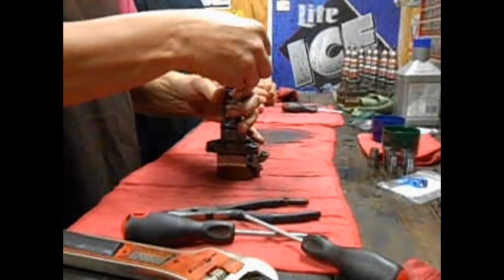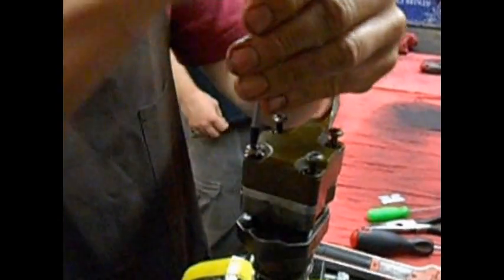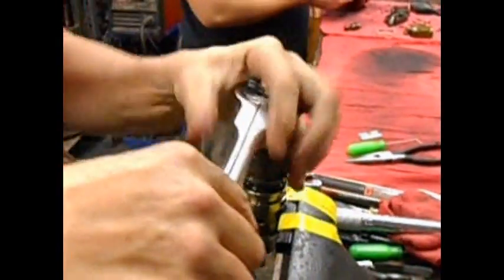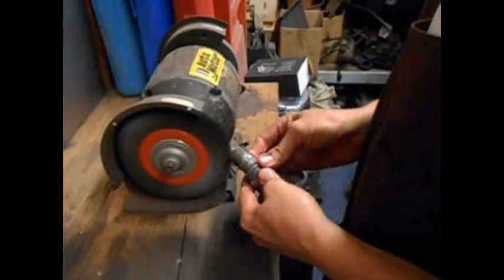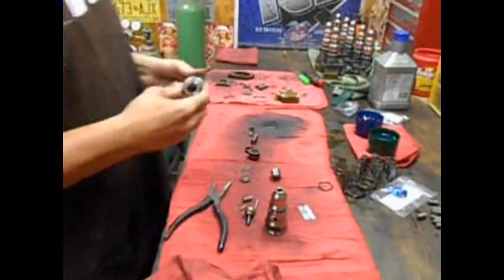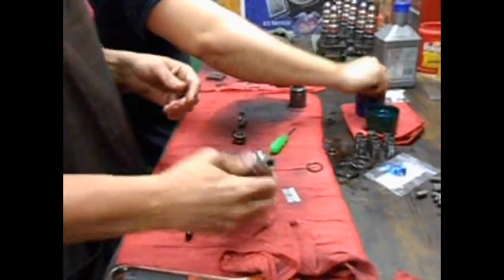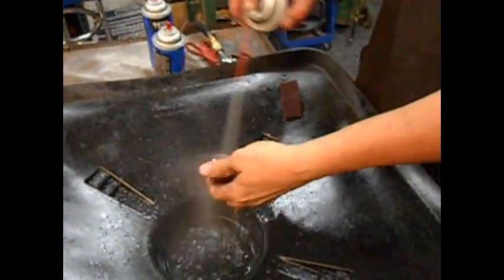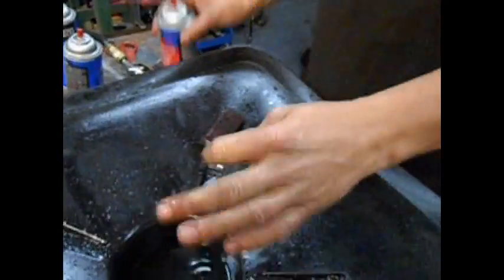How to rebuild 7.3L Powerstroke injectors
Watch the pros rebuild some Powerstroke injectors